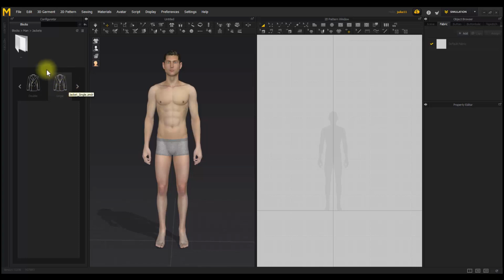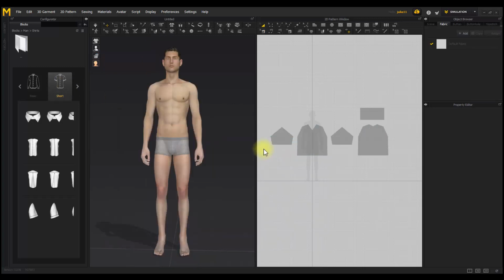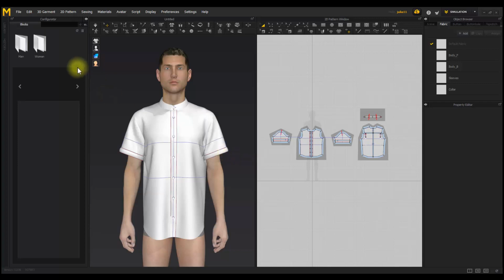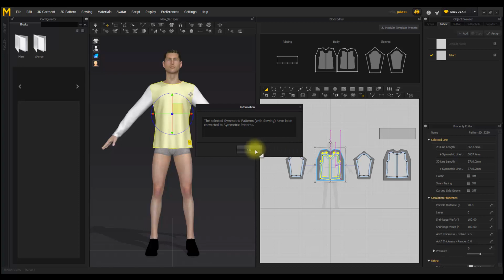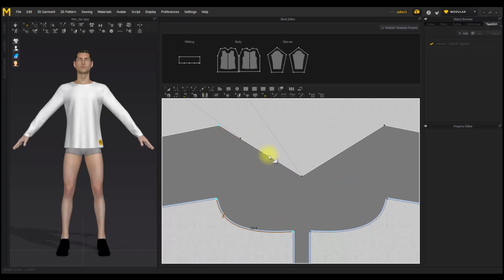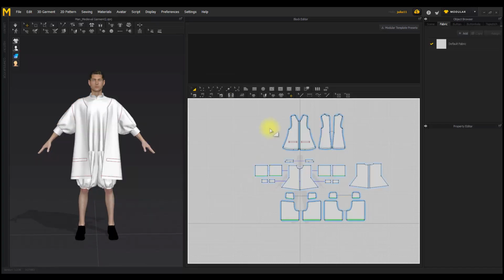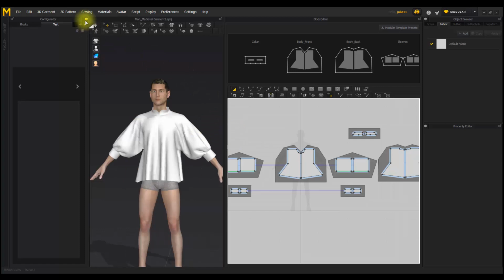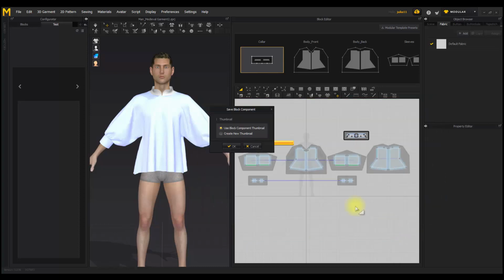Marvelous Designer 7: Modular mode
Marvelous Designer 7 ***These videos were made on older versions of Marvelous Designer, please note that some tools, interface and tool names may look different than a version you may be using***